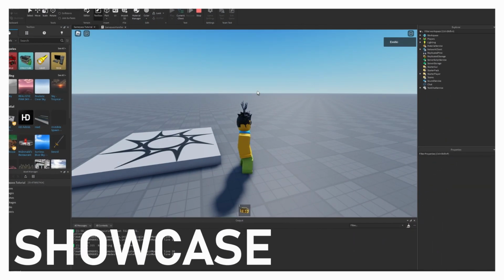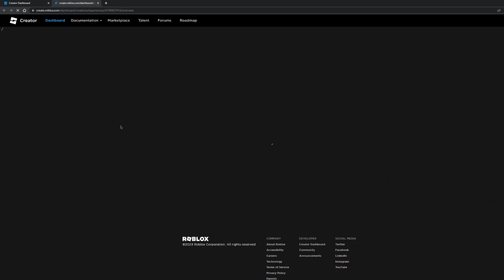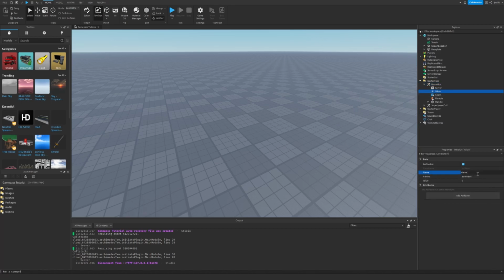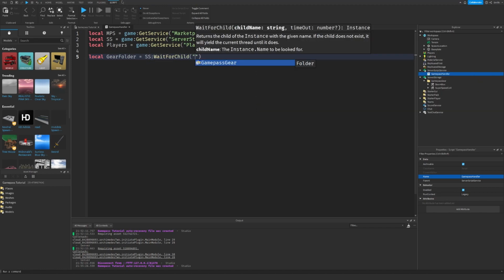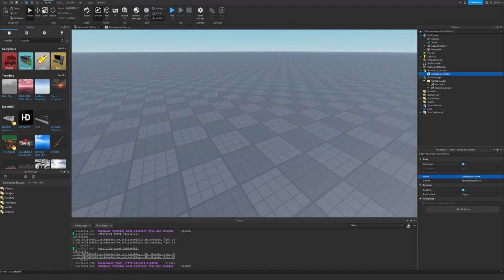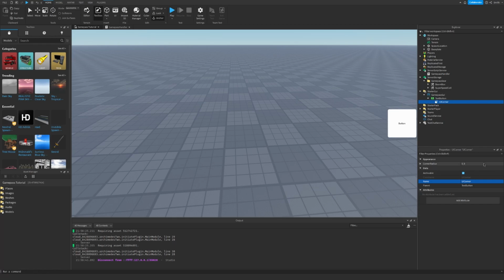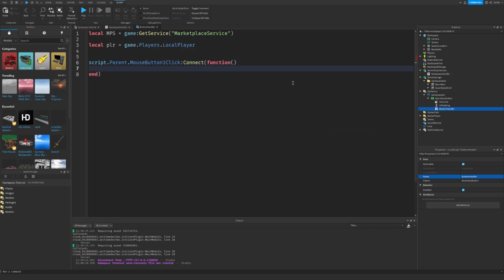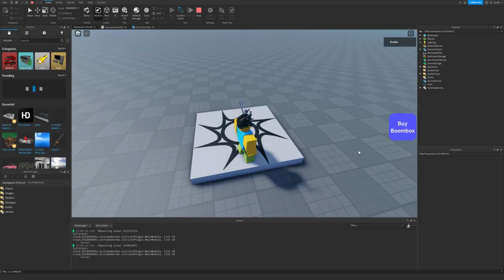ROBLOX Gamepass Tutorial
In this video, I'll be showing you guys how to create your own Gamepasses inside Roblox Studio.

0:00 - Showcase
0:20 - Adding Gamepasses
2:45 - Inserting GamepassIds
3:38 - Scripting
6:36 - Creating Interface
8:50 - Testing & Finishing